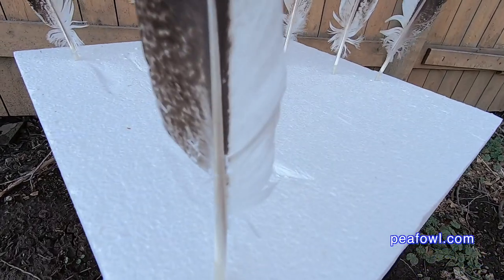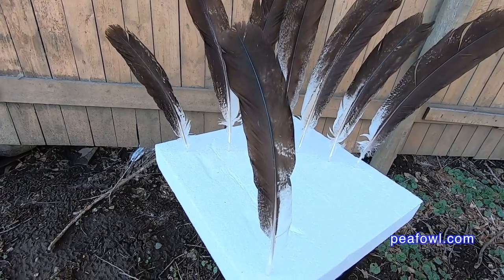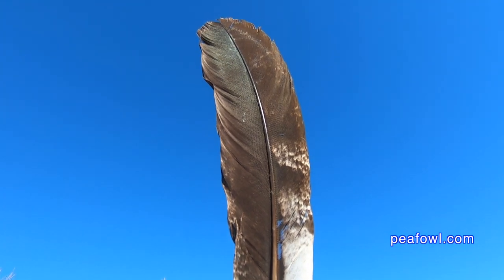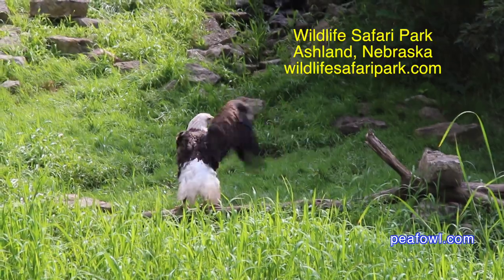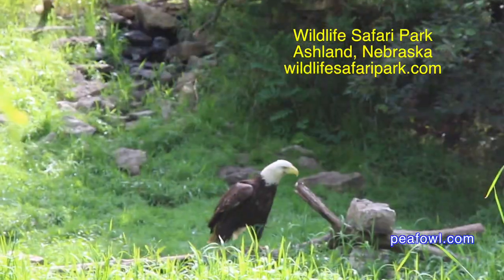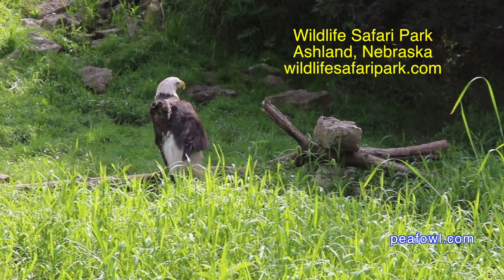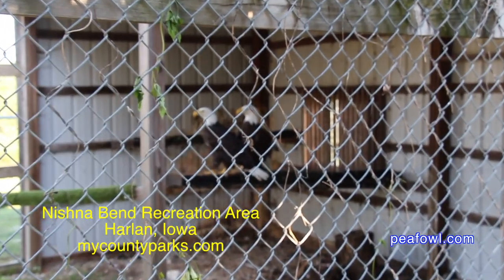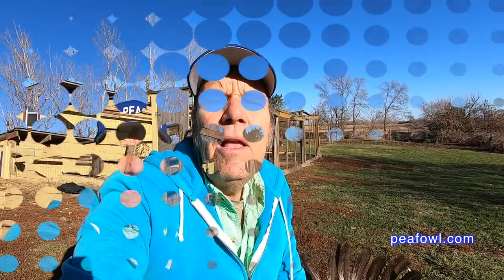Eagle Peacock Feathers, Peacock Minute, peafowl.com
On the latest episode of a peacock minute, Mr.  Peacock shows a feather found on a peacock that resembles an eagle feather that could be used in Native American regalia.

You can see the Eagles in person seen in this video that are being rehabilitated at:  Wildlife Safari Park, Ashland, Nebraska wildlifesafaripark.com and Nishna Bend Recreation Area